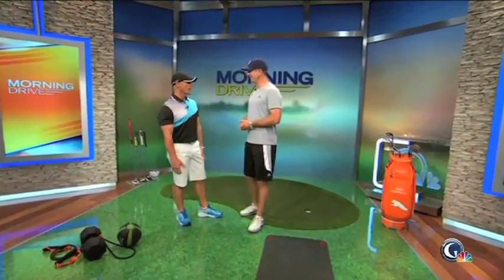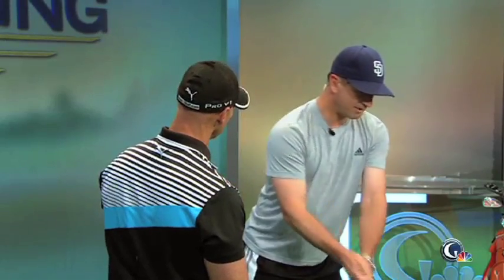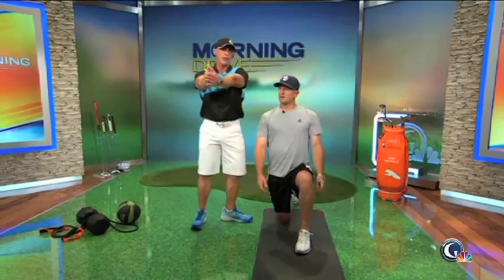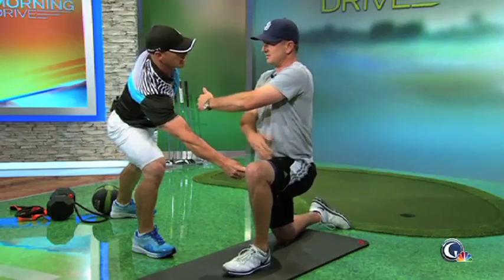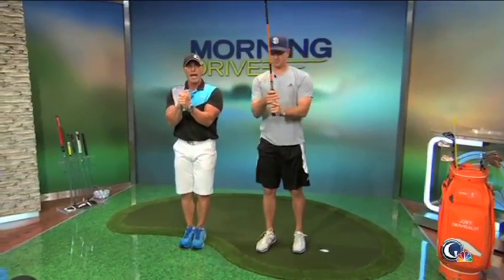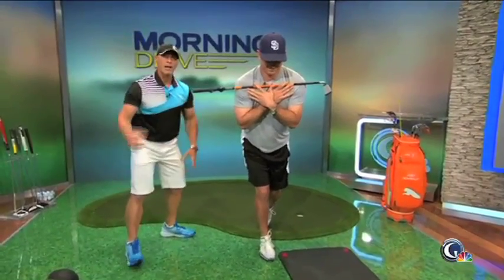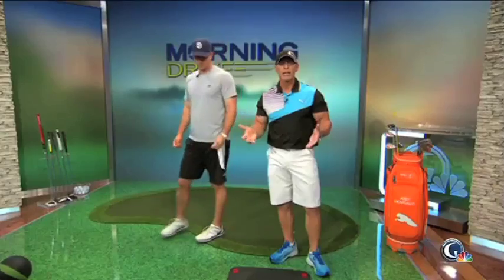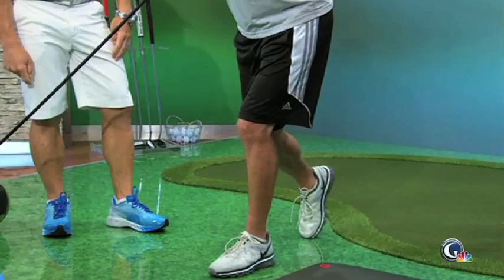Golf Channel's Morning Drive 9/7/13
Coach Joey D is back with Matt Ginella to share 3 key golf fitness movement patterns that help isolate and improve upper and lower body separation -- a huge key for adding club head speed, power, and consistency.